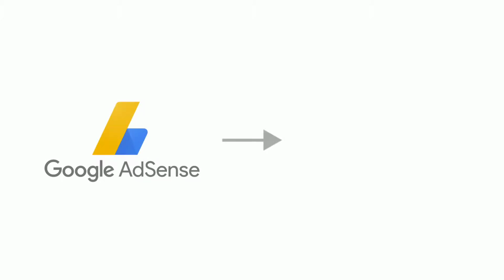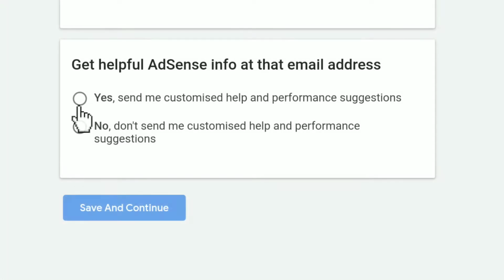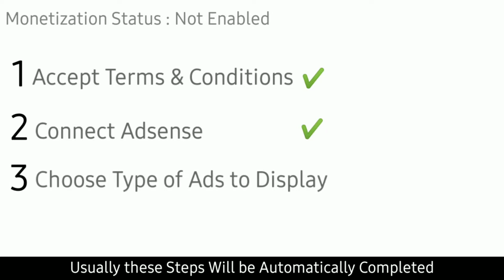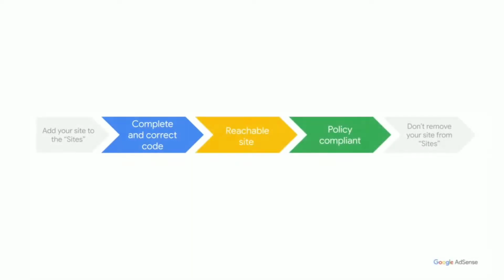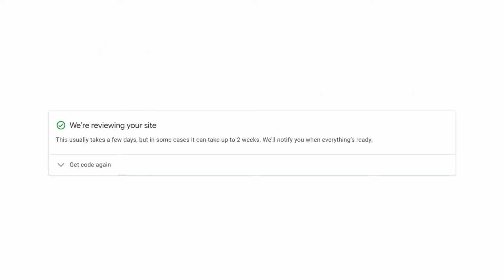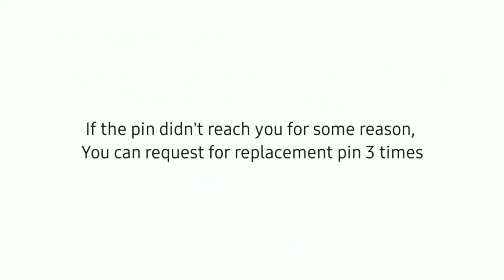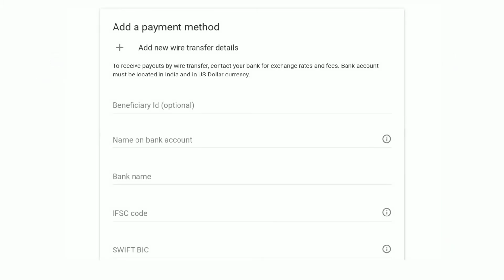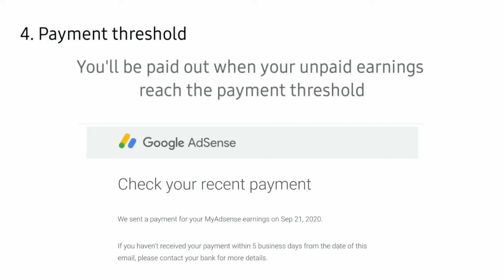Google Adsense Complete Setup | Start to End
This video will show you how to setup Google Adsense for Website, YouTube & Apps and start making money.
We'll be sharing the tips and tricks, and complete procedure from pin verification, adding Bank account, to receiving first payment through Adsense.

Timestamps :
0:00 - Intro
0:20 - About Adsense & Account Creation
0:42 - YouTube adsense Setup
1:30 - Website adsense Setup
2:00 - Adsense Script Setup

Thresholds :
2:28 - Tax verification
2:32 - Address Verification
2:45 - Payment method

3:00 - Wire Transfer Setup
3:30 - Payment Threshold
3:55 - Cancellation Threshold

4:04 - Credit Dates
4:10 - Obtaining Invoice